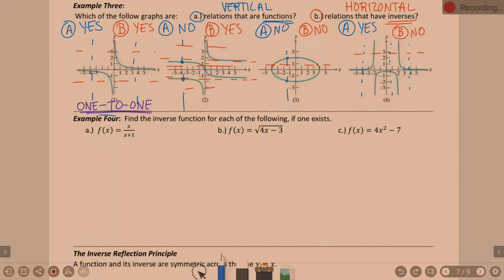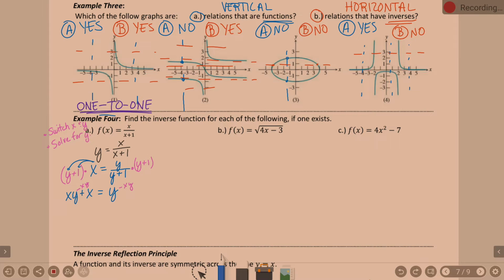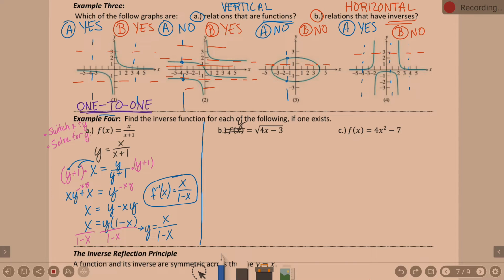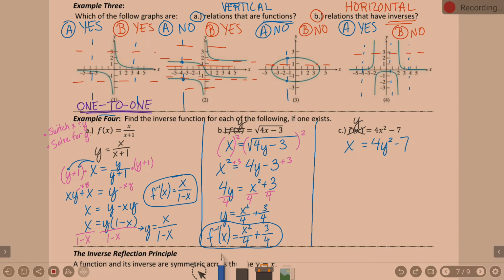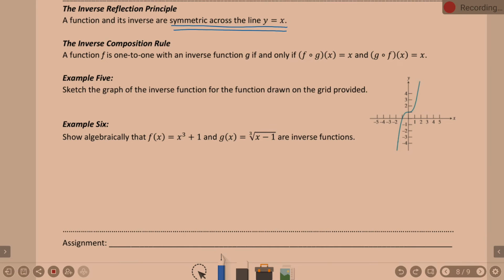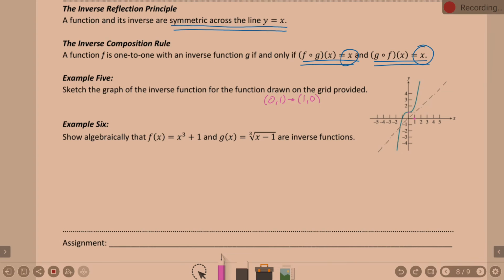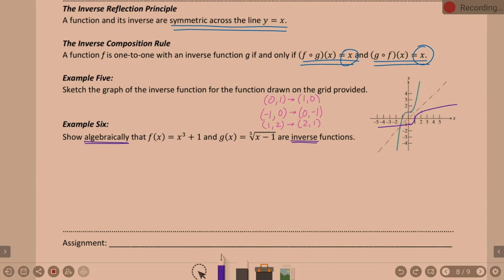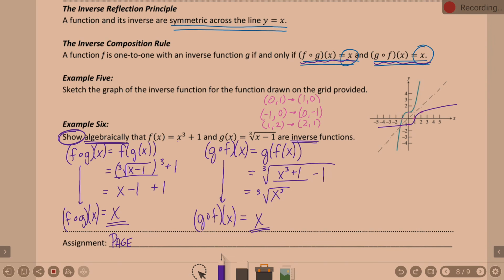PC Lesson 1 5 Day 2